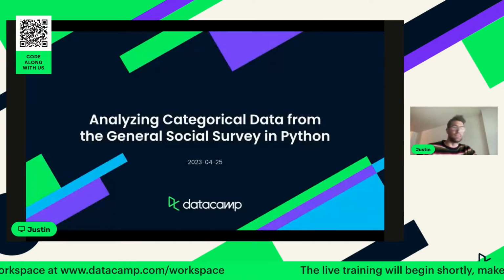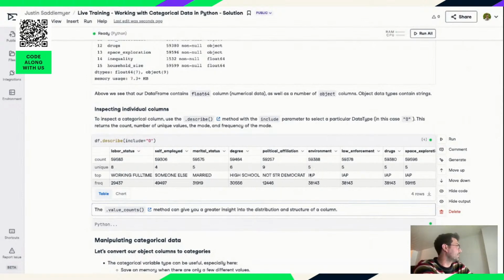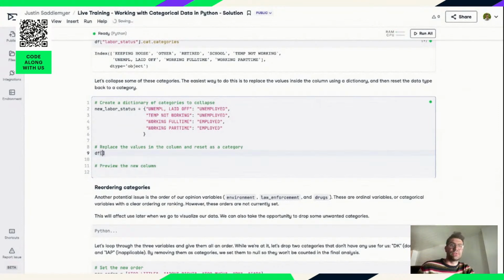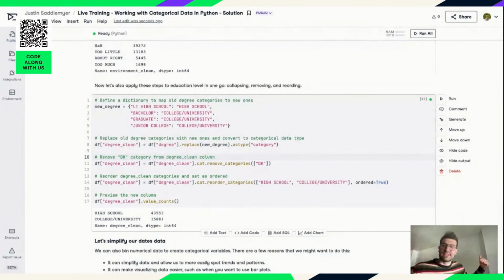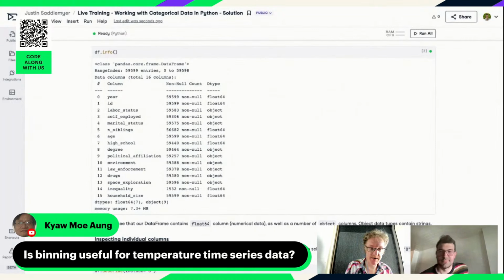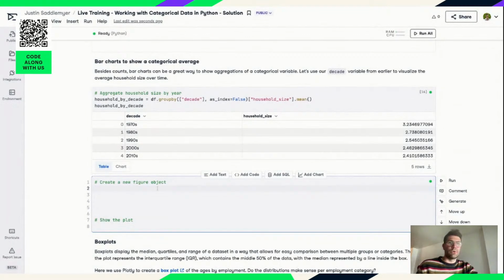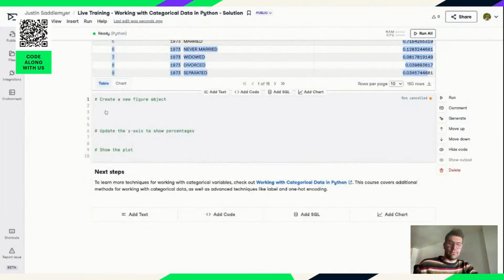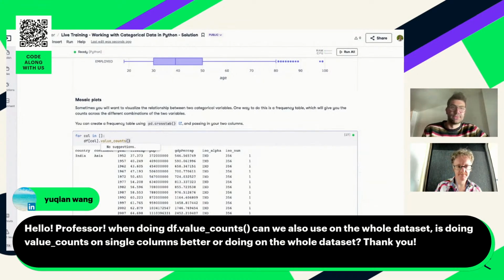Analyzing Categorical Data from the General Social Survey in Python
The General Social Survey (GSS) is one of the most important monitors of American societial attitudes and behaviors ove the last 50 years. The data is also chock-full of categorical variables to analyze!

In this session you'll analyze a subset of the GSS, exploring American culture and honing your categorical data analysis skills.

- How to create and update the categorical data type in pandas.
- How to manipulate and aggregate categorical data..
- How to visualize categorical data.

Challenge & Solution Workspace Explore the rest of DataCamp's Webinars and Live Trainings